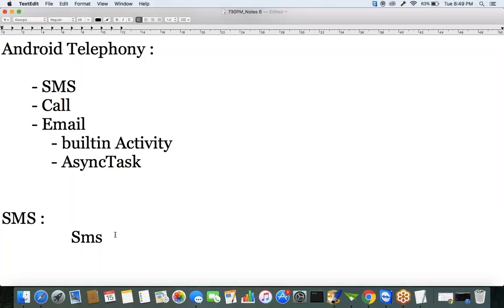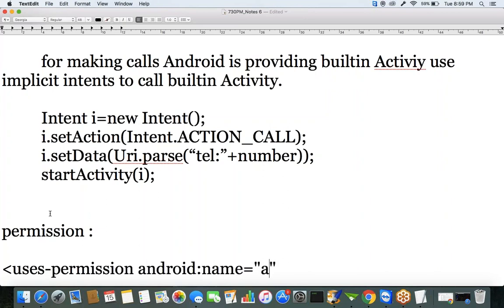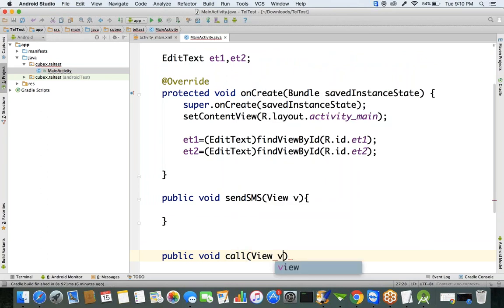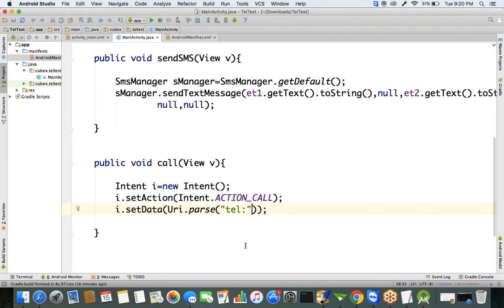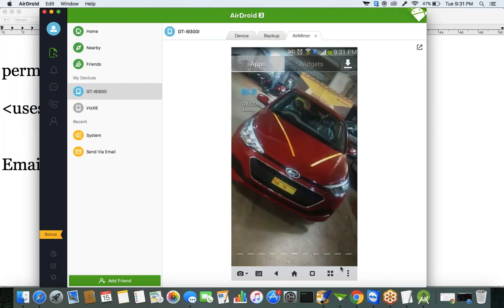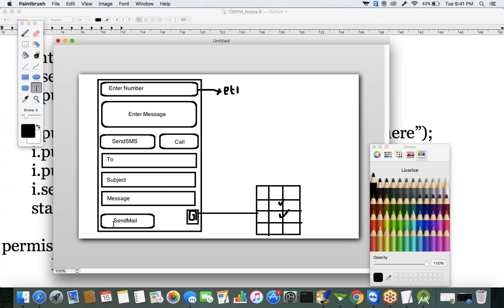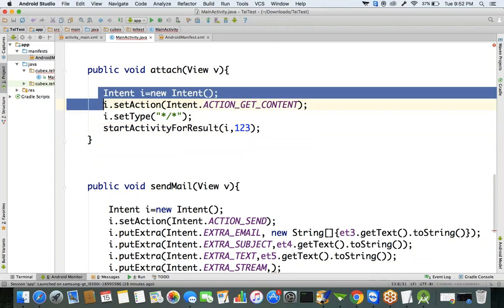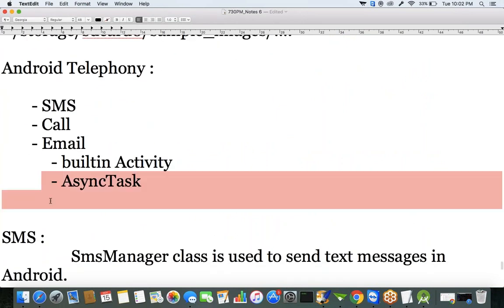tutorial on android telephony Manager Class 2017| (part-16)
In this tutorial how to use TelephonyManager Services in Android Application. How to send SMS, how to make calls, send emails using android telephony manager class.
Please watch my previous video part-15 before understanding this video.